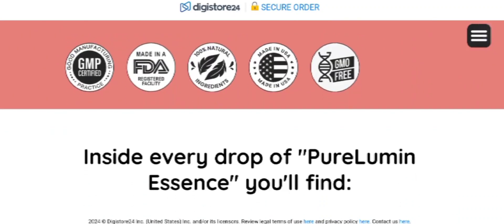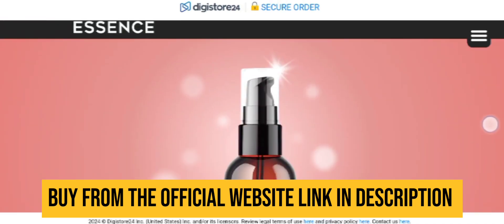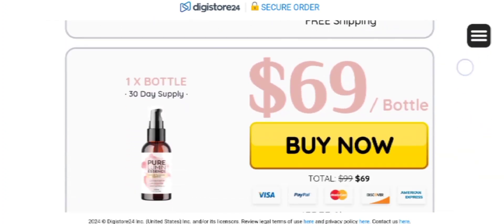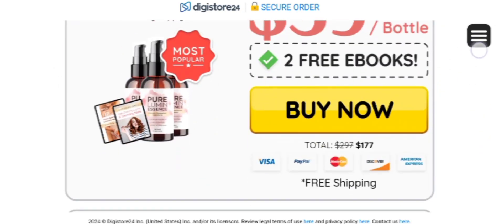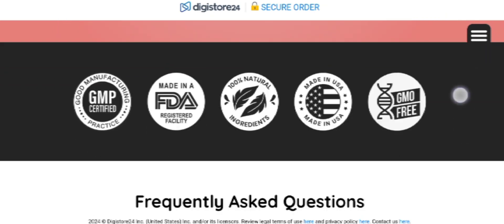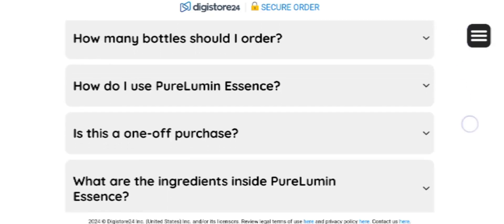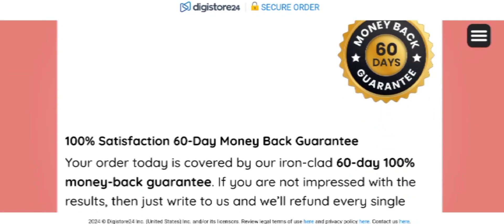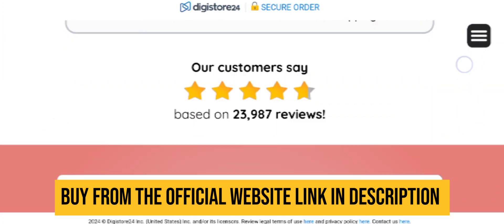PURE LUMIN ESSENCE ((⛔SHOCKING NEWS!⛔)) PURELUMIN REVIEW - PURELUMIN ESSENCE CLEAR SKIN SUPPORT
✅Review of PureLumin Essence: Unlocking Radiant Skin

PureLumin Essence is a comprehensive skin wellness product designed to regulate melanin production in our skin. Crafted with a meticulous blend of potent plant extracts and clinically-proven compounds, this formula offers a multitude of skin health benefits. Promises include achieving an even-toned complexion, enhancing brightness, hydration, and improving skin moisture retention.

Developed in cutting-edge facilities adhering to industry-leading standards, PureLumin Essence is formulated as an easy-to-use serum. Each bottle contains 60ml of serum, providing a month's supply.

✅Ingredients of PureLumin Essence

⛔Kojic Acid: Known to inhibit melanin production, aiding in lightening existing sunspots and fading acne scars.
⛔Mandelic Acid: A gentler version of AHA, potentially reducing acne, fine lines, and improving skin texture.
⛔Glycolic Acid: Offers exfoliating benefits, boosts collagen production, minimizes fine lines, wrinkles, and prevents acne and dark spots.
⛔Licorice Root Extracts: Promotes youthful skin, fades dark spots, blemishes, and protects against acne-causing microbes.
⛔Bearberry: Boosts collagen production, lightens skin, and inhibits melanin production.
⛔Sunflower Lecithin: Restores hydration, supports collagen production, and clears clogged pores.

✅How PureLumin Essence Works?

PureLumin Essence targets melanin production, the primary cause of dark spots and pigmentation. By combining effective ingredients, it aims to regulate melanin production and promote healthy, glowing skin. Scientifically-backed constituents support the body's natural processes, preventing melanin leakage that can lead to dark spots and pigmentation, particularly with age.

✅Benefits of PureLumin Essence

⛔Hydrates Skin: Locks in moisture, improving skin texture and appearance.
⛔Clears Dark Spots: Controls melanin production, leading to clear skin devoid of pigmentation.
⛔Rejuvenates Skin: Promotes rejuvenation, enhancing skin health and radiance.
⛔Brightening Effect: Optimizes melanin production, improving complexion, while hydration and reduction in fine lines contribute to a glowing appearance.

PureLumin Essence offers a comprehensive solution for achieving radiant, healthy skin, addressing multiple aspects of skin wellness with its potent blend of ingredients.